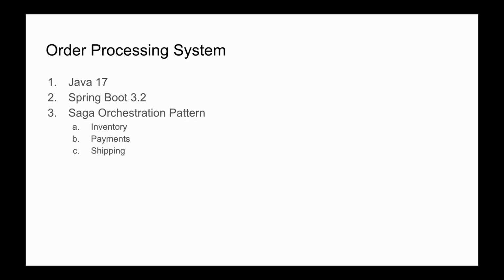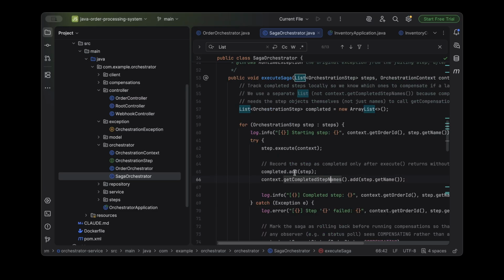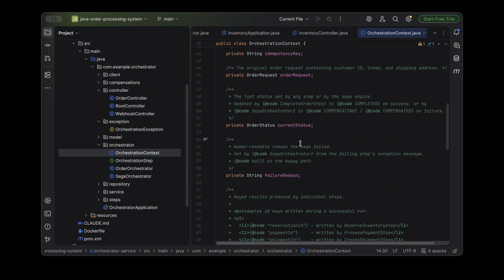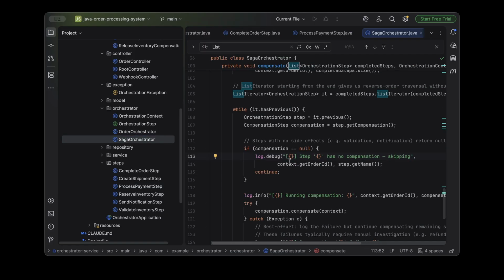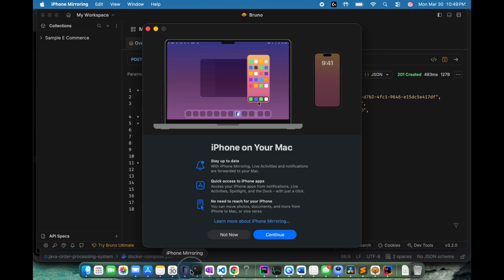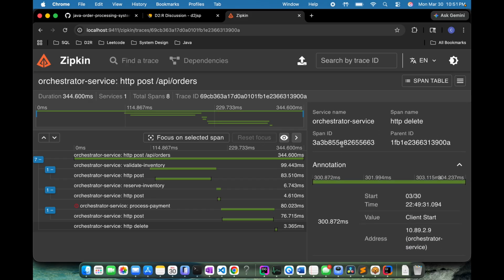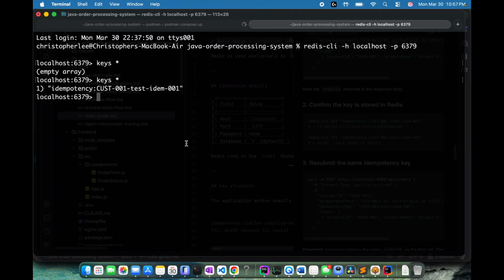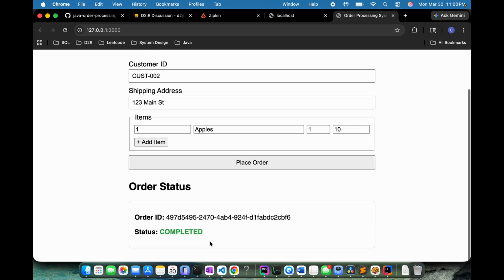Saga Orchestrator Application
Github

0:00 Introduction, problem, and pattern
1:33 Code walkthrough (SagaOrchestrator & Steps)
5:57 Compensation Logic (Rollbacks)
8:12 Running application, simulating failure
12:17 Database and redis
15:29 Frontend